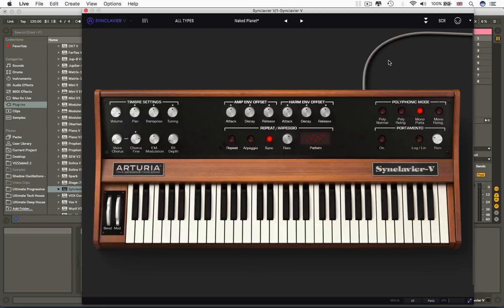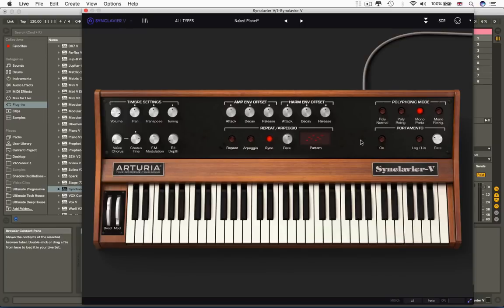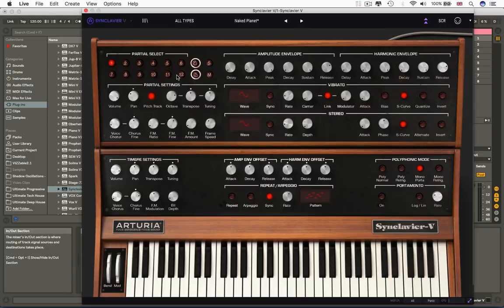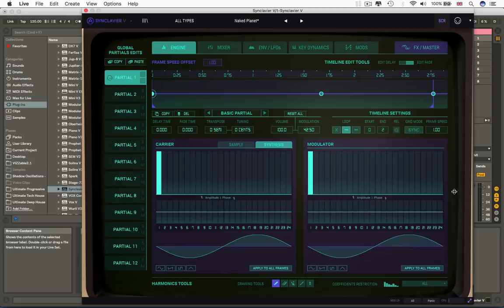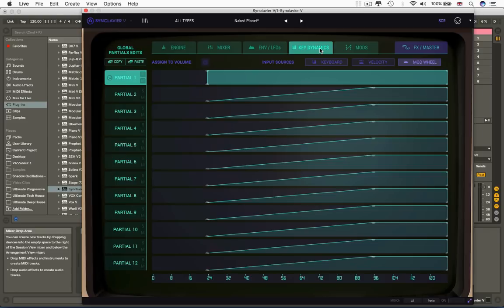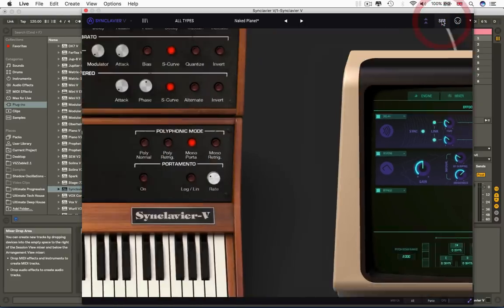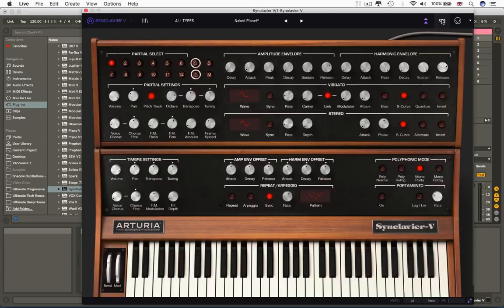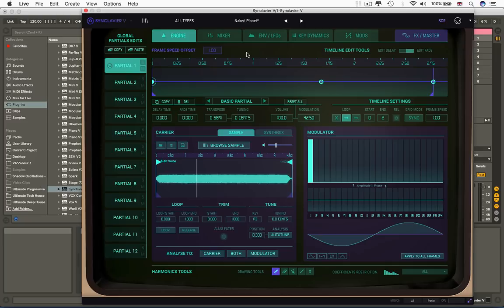How To Use Arturia Synclavier-V with King Unique - Overview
Yes, he's back! Our go-to vintage synth guru King Unique is with us again this week, and this time he's checking out the monster that is the Arturia Synclavier-V

When it was first released back in the '70's this incredibly expensive piece of kit was groundbreaking, and used by artists such as Chick Corea, Michael Jackson, Frank Zappa, and Stevie Wonder.
Fortunately for us, Arturia have worked their magic once again to make this beast available to those who have opted against remortgaging their house, and over these 17 videos, Matt gives us a detailed walkthrough of how to get our heads around making the Synclavier work for us.

Starting with a quick history lesson and overview, we delve into the additive and FM synthesis capabilities of the Synclavier before going through each of the different sections which include LFO's, Envelopes, Mod Matrix and the highly creative 'Timbre Frames' and 'Re-Synthesis' options.

Matt then finishes off the course with some awesome creations of his own to showcase what this behemoth of a machine can do.

The Synclavier is quite simply a sound design enthusiast's dream and a no-brainer for anyone wanting to get their hands on a classic piece of kit that would otherwise be pretty much impossible.

If you already own this software, this course will really help you make the most of it, and if you don't own it, you'll probably want to after checking this out!